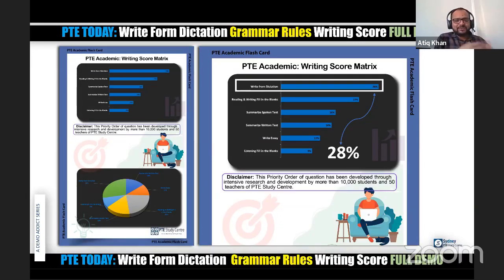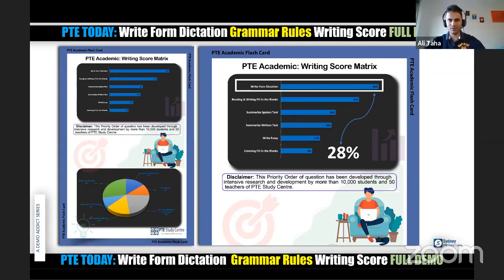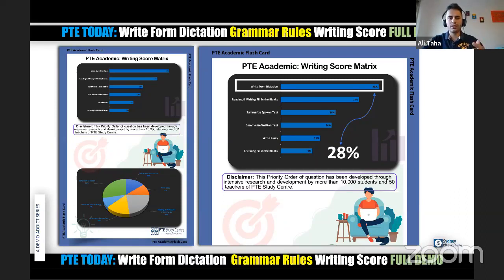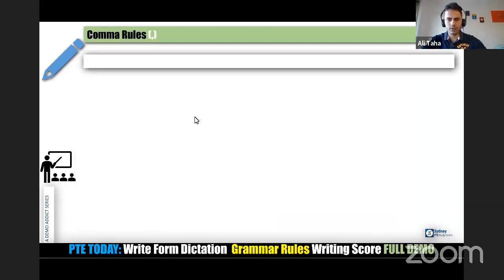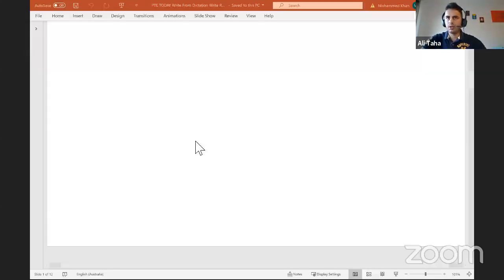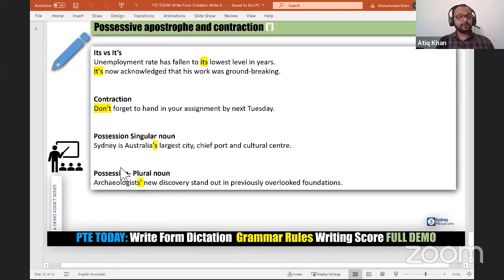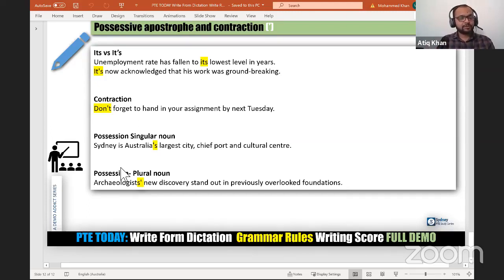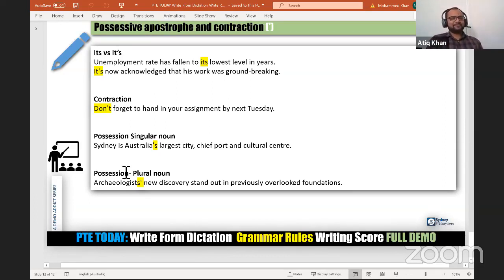PTE Today: Write from Dictation (Grammar rules to remember)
PTE Today is a series of videos, where our two industry-leading PTE trainers from Sydney PTE Study Centre go live to demonstrate PTE Question Types in great detail with discussion.
In this video, our PTE trainers demonstrate the grammar rules for getting a full score in write from dictation.